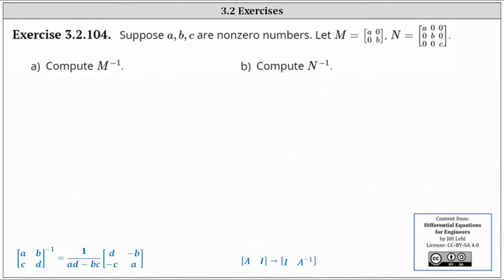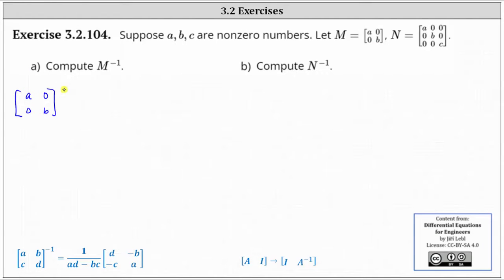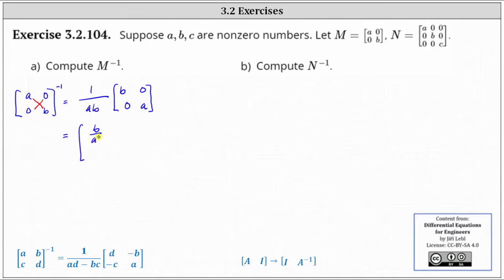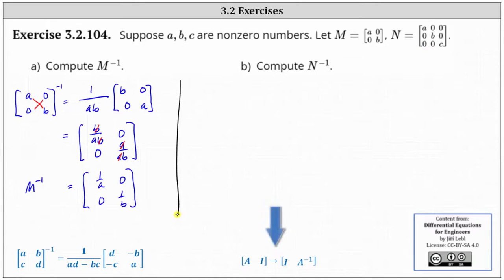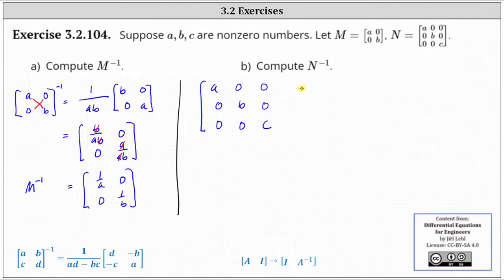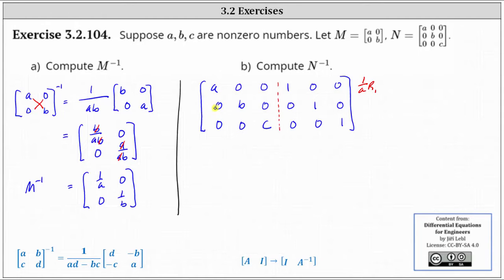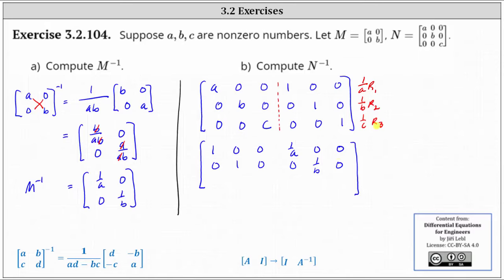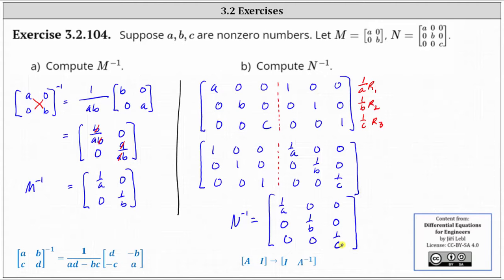(Ex 3.2.104) Find the Inverses of a 2 by 2 Matrix and 3 by 3 Matrix with Variable Entries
This video explains how to find the inverse of a 2 by 2 matrix using a formula and how to find the inverse of 3 by 3 matrix using an augmented matrix.  Both matrices have variable entries or elements.